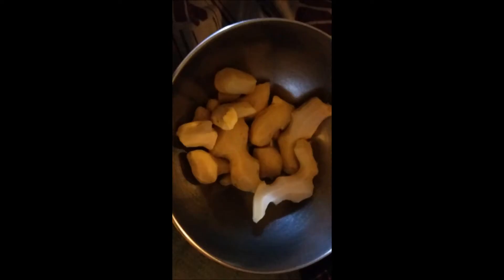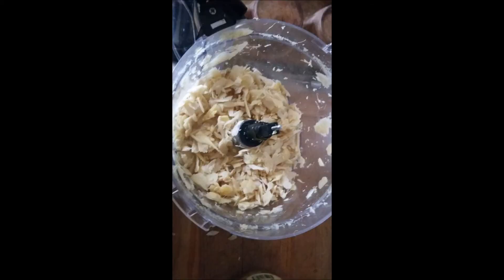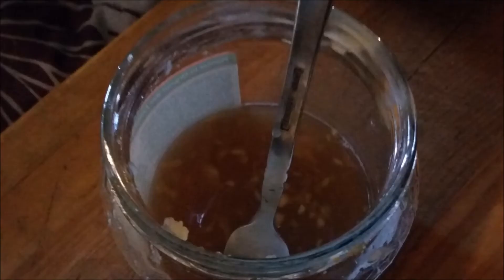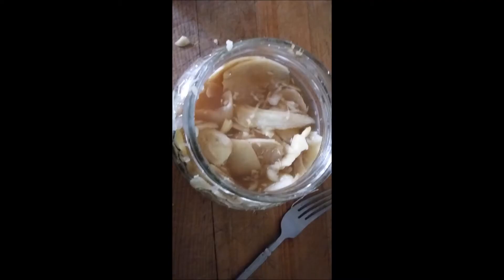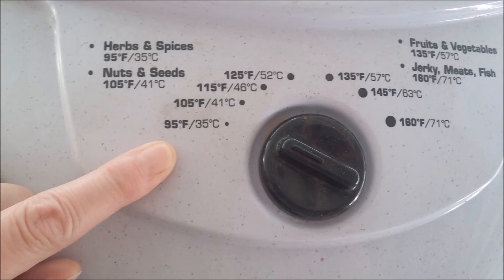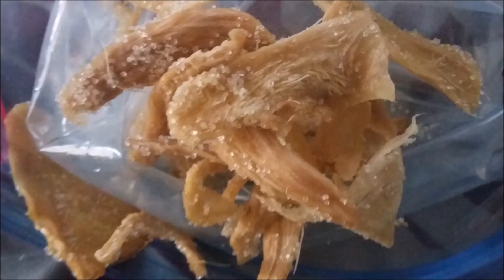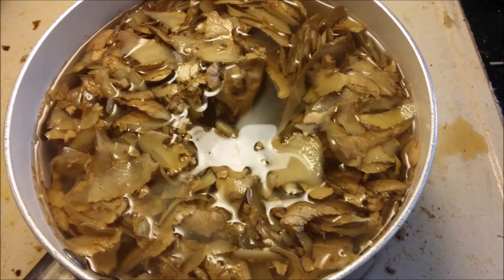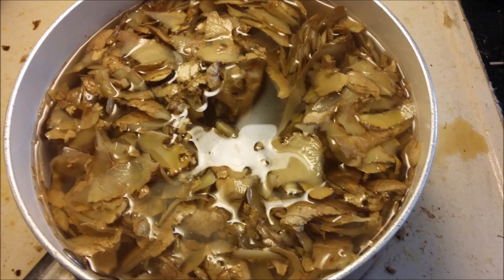Alternative "The Original Health" Ginger with Yummy Healthy Candied Ginger Recipe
A narrated slideshow with little info about Ginger and a yummy recipe to follow for Healthy candied ginger. Bonus frugal tip at the end.